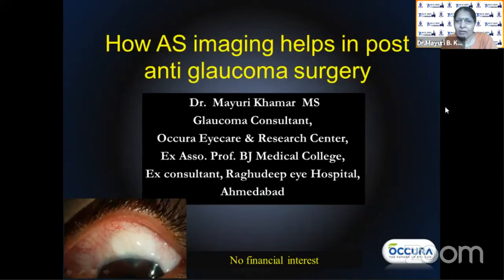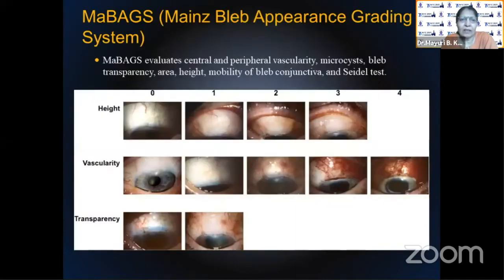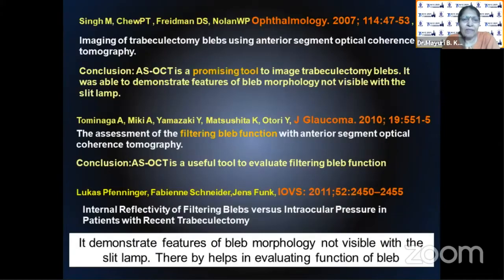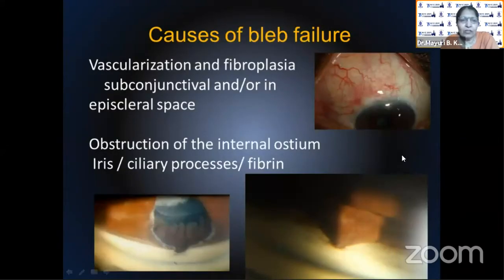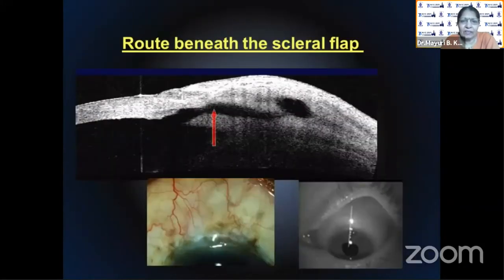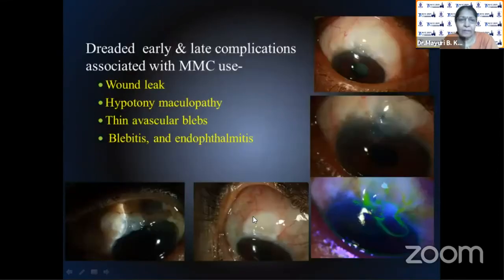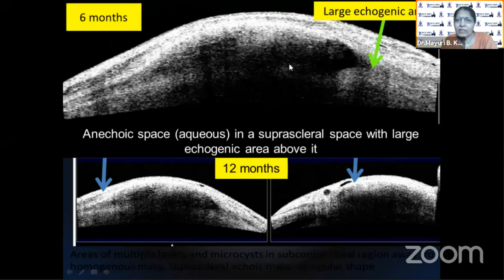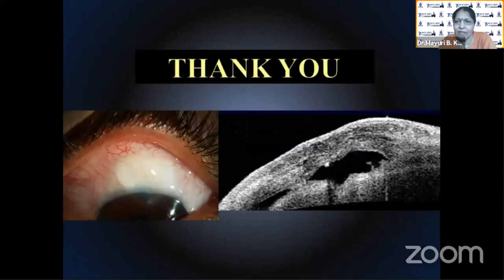AIOC2021-IC88-Topic-Dr.Mayuri B Khamar